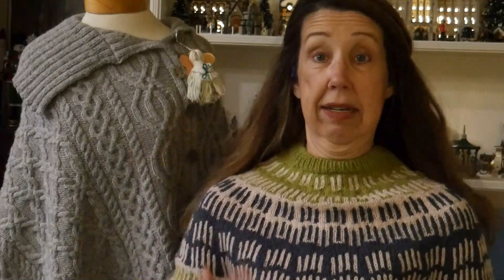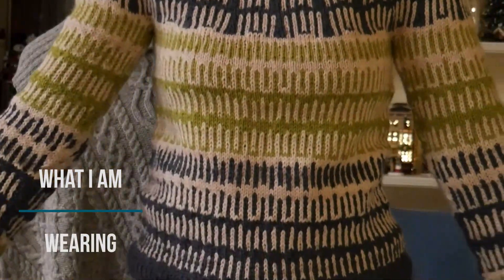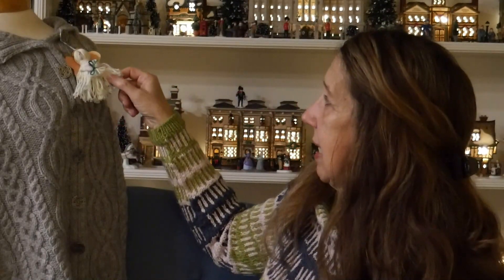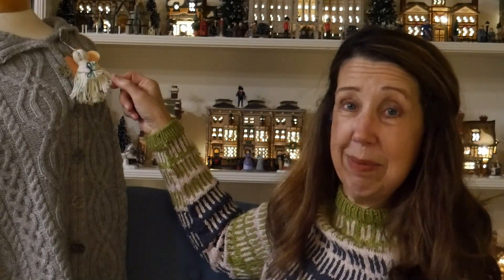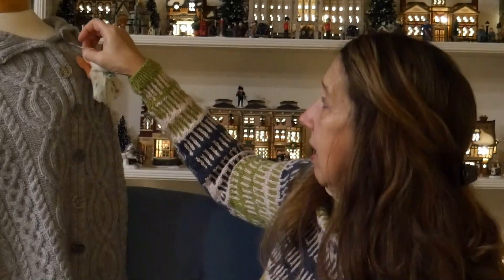Christmas, Sales, KAL's and Cranking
P24 of the Wise Owl Knits Fibercast is another short episode, but I do have a couple of SALES going on, and KAL's too.

I am wearing the Keeping Time Sweater. No code needed, just put it in your cart and you will see the discount reflected there. This goes through January 1, 2024.

 We are starting the Solomon Poncho KAL on the day after Christmas and ends on March 15. The Solomon Poncho is on sale until December 22.
No code needed, just put it in your cart and you will see the discount reflected there. What I great time to work on something for you! You can follow along on Instagram using the hashtag spkal and/or join the Solomon Poncho KAL group on Telegram. You can use this link to get into the group Once you finish the poncho, you fill out this form.

I know it is a pain to fill out a form, but I am doing it because the hashtags on IG are not reliable, and I know everyone is not on Telegram, and may not want to download another app.

 Wildflower for Babies, Kids, and Teens will be released the beginning for February, and Kits from Mystery Mouse Knits and Bags from Delightful Works will be available for pre-sale at the same time.  The KAL for Wildflower (of any size) will begin on March 1.  Assuming the set up for the Solomon Poncho goes smoothly, I will do the same for the Wildflower KAL.

Mystery Mouse Yarns Delightful Works

Who Done Knit Murder Mystery MAL starts on January 1. Go to Two Sisters and Some Yarn Instagram profile for the link to sign up! This should be really fun!!

 I am working on a baby blanket, and will have a pattern available by the beginning of February. This is Aran weight yarn and size 8 needles.

Other than the blanket, I have mostly been working on my csm.  I am doing a 30 day Adventures with the Circular Sock Machine series and I have a playlist for that on Youtube. I have done 15 days in December 2023, and I will be doing another 15 days in January. It is a vlog for what I have

Merry Christmas to all of you! Let's celebrate the birth of our savior and take some time to spend with your friends and family.

Chapters
00:00:00 Introduction
00:01:00 What I am wearing.
00:03:22 KALS
00:08:40 What I am working on.

Show notes and links can be found below, or are also available